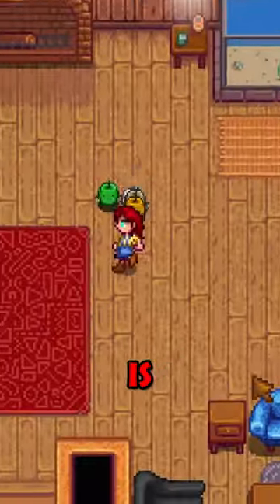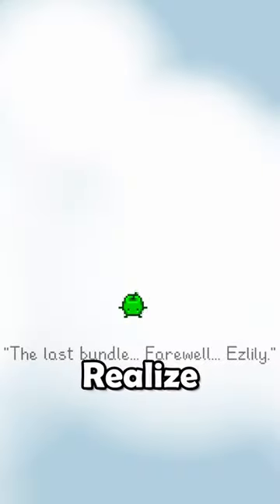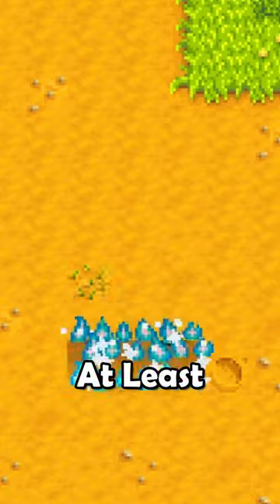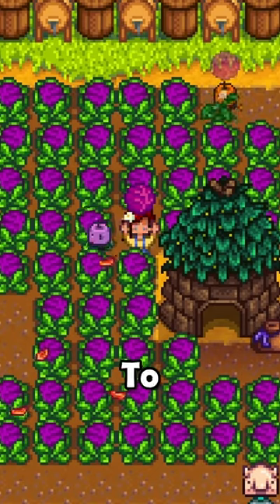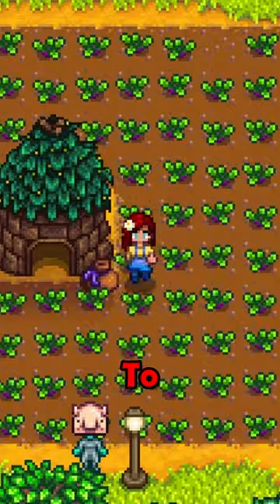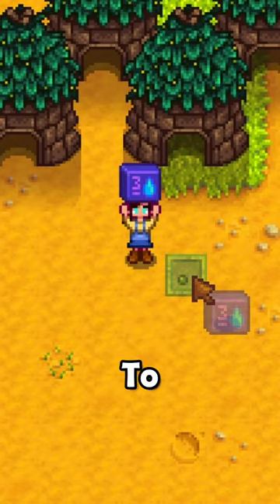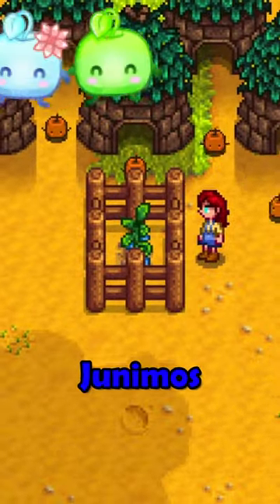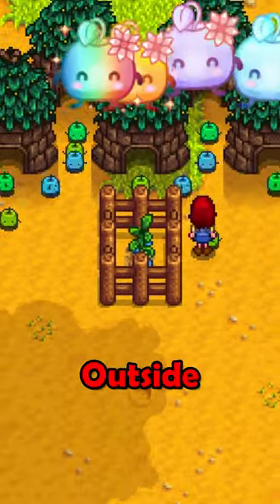How To Abuse Junimos In Stardew Valley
Stardew Valley has these awesome little creatures called Junimos! I love Junimos, and am sad when they leave... Solution? Just force them to work for eternity on your farm! Perfect